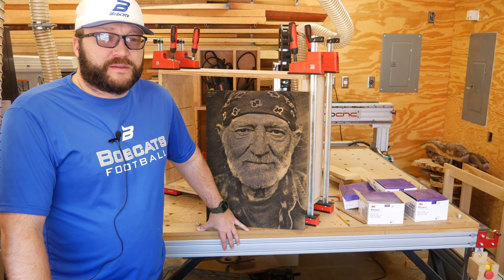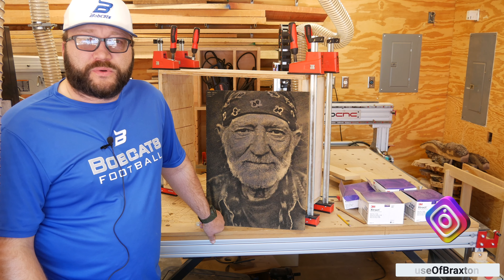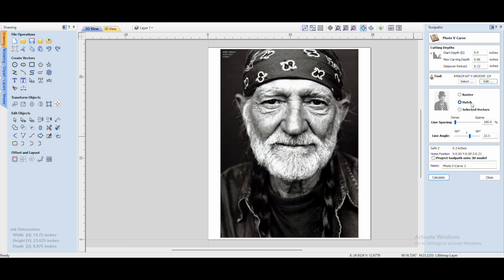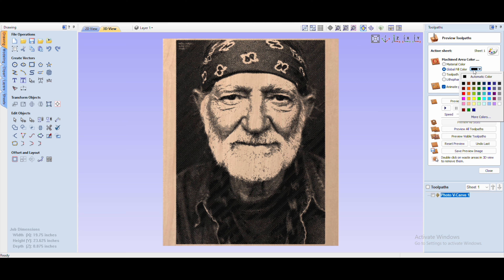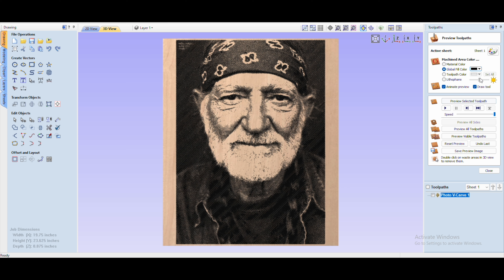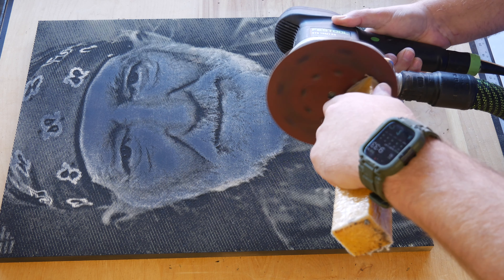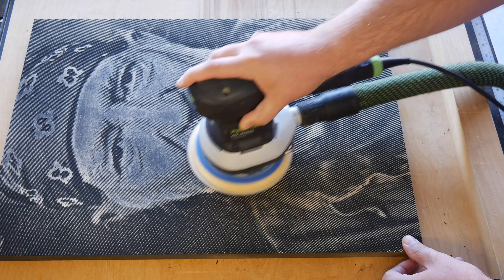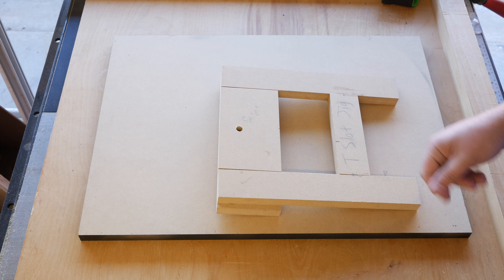How To Carve Photos Into Wood With Angled Lines, Full Step By Step Guide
In this video I am going over how to cut straight angled lines into wood to bring out the perfect picture in wood from any photo you want.

Powertools:
Sawstop 3HP Professional
SawStop Brake Cartridge
Sawstop Insert
Sawstop Overarm Dust Collector
Jessem Stock Guides
JessEm Mast-R-Lift II
Powermatic 60HH, 8-Inch Jointer, Helical Head
Grizzly Industrial G0857-8" x 76" Parallelogram Jointer
DEWALT Thickness Planer, Two Speed, 13-Inch
Festool 574691 Router OF 1010
Festool 574689 Router OF 2200
Festool 574432 Domino Joiner DF 500 Q Set

Hand Tools:
SUIZAN Japanese Hand Saw 9.5 Inch Dozuki Dovetail Pull Saw
Japanese Woodworking Flush Cut Trim Saw Flexible Blade
SUIZAN Japanese Ryoba Pull Saw 7 Inch Double Edge Hand Saw
WoodRiver Low Angle Block Plane
Tormek T-8 Original – Water Cooled Sharpening System
Shapton Glass Stone 1000 Grit
Shapton Glass Stone 4000 Grit
Shapton Glass Stone 8000 Grit
Shapton Glass Stone 16000 Grit
Ultra Sharp Diamond Sharpening Stone Set
Dia-Flat Diamond Lapping Plate

Router Bits:
Whiteside 1/4" Spirial Downcut
SpeTool Spiral Router Bits Down Cut 1/4 inch Cutting Diameter
Whiteside Ultimate Trim Combination Router Bit
Whiteside Flush Trim Spiral Bit with Up/Down 1/2"CD and 1-1/2" CL
Whiteside Drawer Pull Bit
Whiteside 401 Basic Router Bit Set

CNC Bits:
SpeTool 5PCS 1/4" Shank Compression Bit Set with 1/4" Cutting Diameter
EANOSIC 60 Degree V Groove Router Bit 1/4 Inch Shank
Amana Tool - 3Fl 2" Dia Spoilboard 1/2" Shnk

Accessories:
Festool 584100 LR 32 Hole Drilling Set In Systainer
Festool 495182 Parallel Edge Guide

Laser Engravers:
xTool D1 Pro Upgraded Laser Engraver RA2 Pro 4-in-1 Rotary, 20W Output Power
OMTech Upgraded 60W CO2 Laser Engraving
LaserPecker 2 Laser Engraver